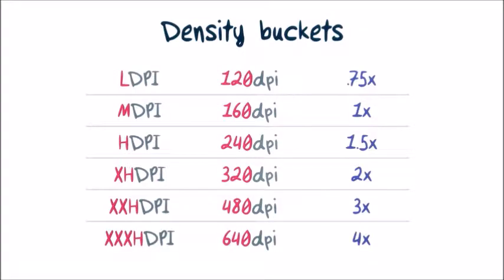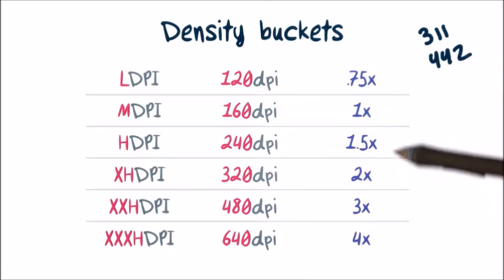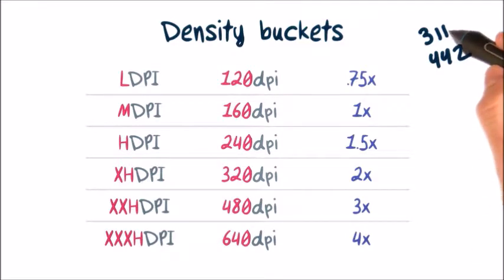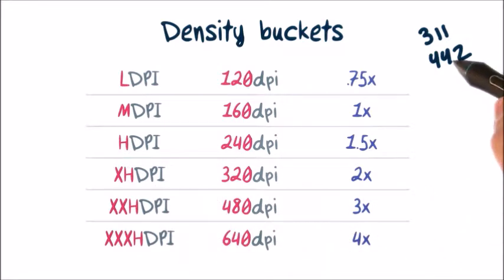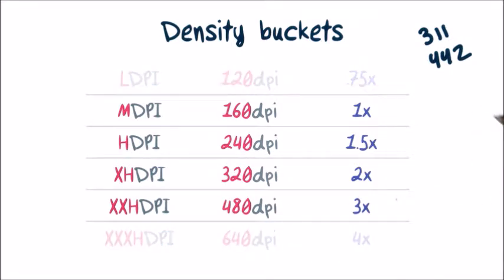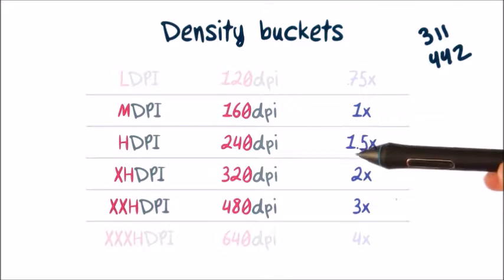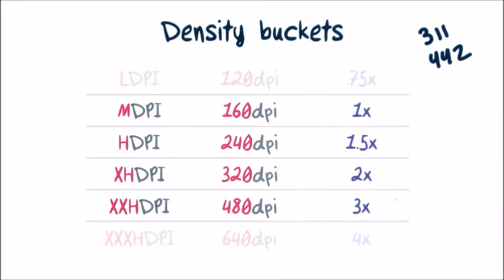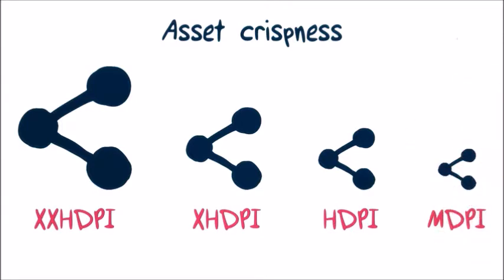Learning android Part 2 - Small Screens First